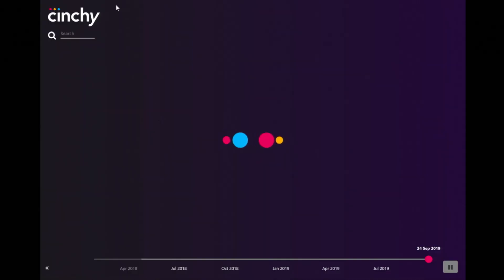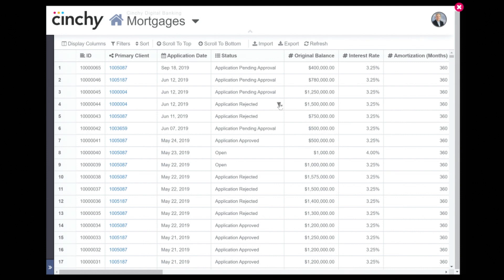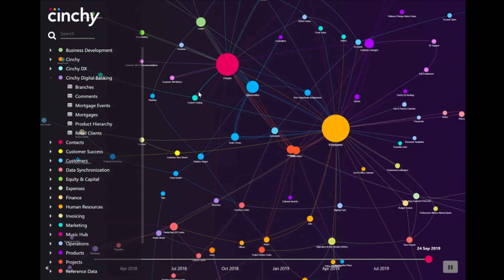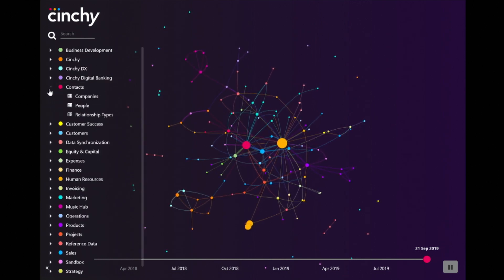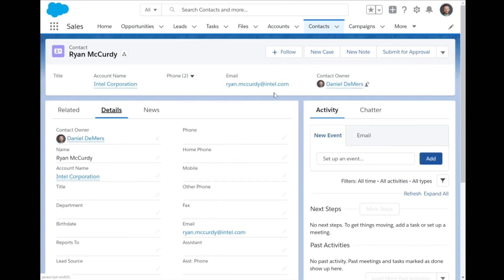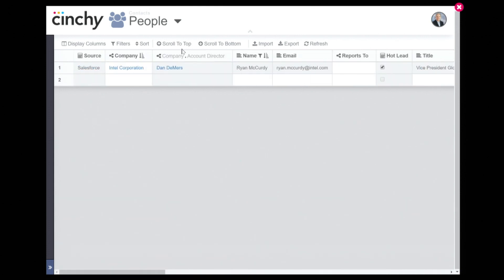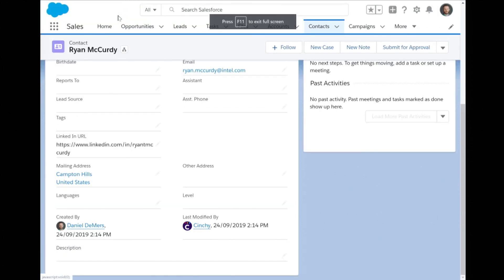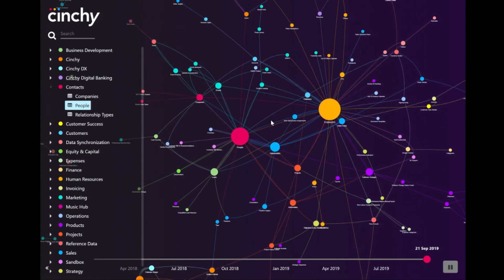FinovateFall 2019 / Cinchy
Cinchy demoed at FinovateFall in 2019.

Imagine a world where integrations don't exist, data is instantly accessible, and data privacy and governance are automatic. That's Cinchy. We're the first Data Collaboration Platform built for the enterprise. Global financial institutions, regional banks, and asset managers use Cinchy as the radical new alternative to the 40-year-old paradigm of buying and building separate applications for individual use cases.From your very first project, Cinchy starts to reduce the complexity debt that has grown from decades of "an app for everything" approach. Cinchy let’s your data the work the way it really should, and the results are enterprise-grade solutions with unprecedented levels of data privacy, delivered in half the time.Visit cinchy.com for more information.